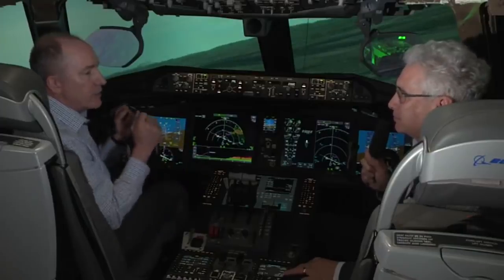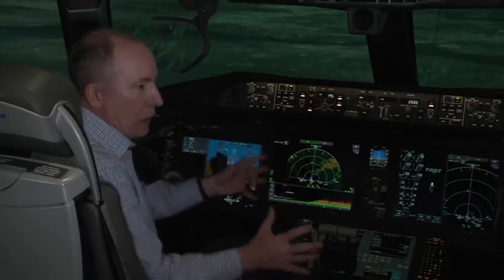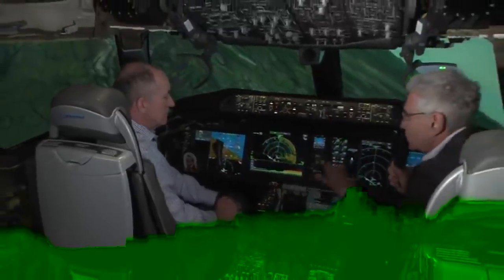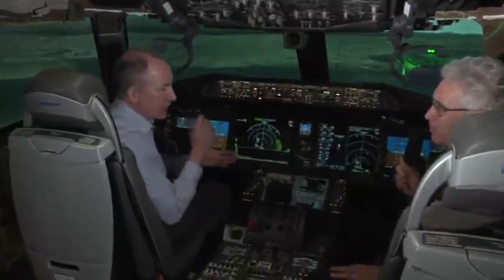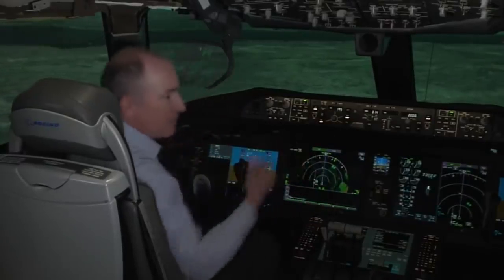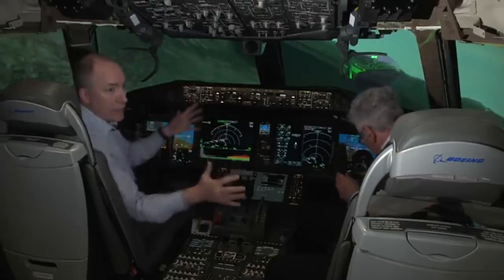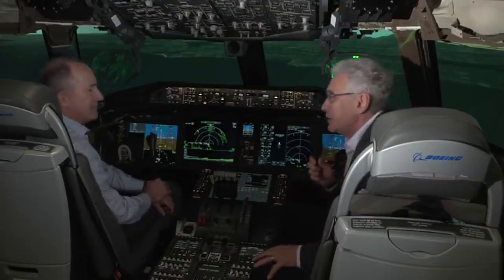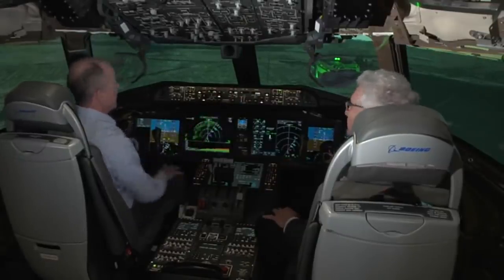Boeing 777X Flight Deck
Pilot comfort is a big deal. Boeing have completely revamped the 777X pilot seat for additional comfort and the flight deck includes large touchscreen LCD displays, a first in commercial aviation.